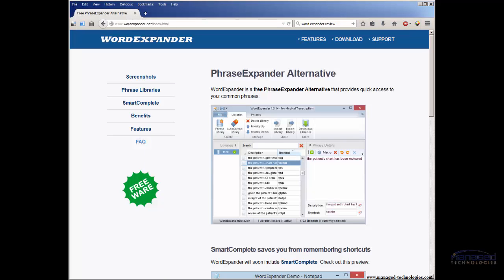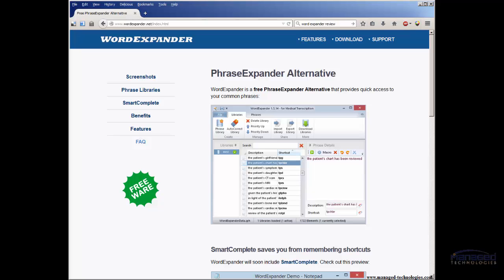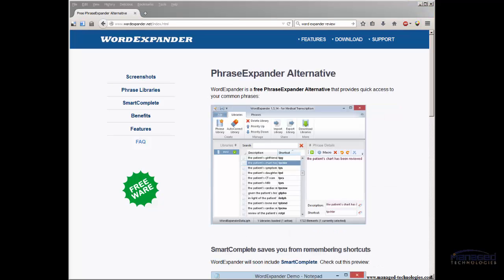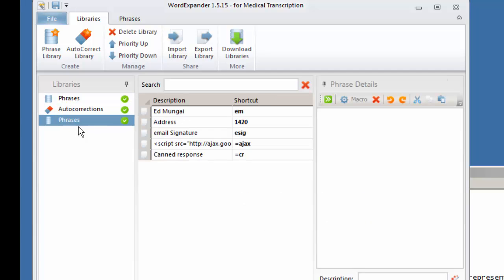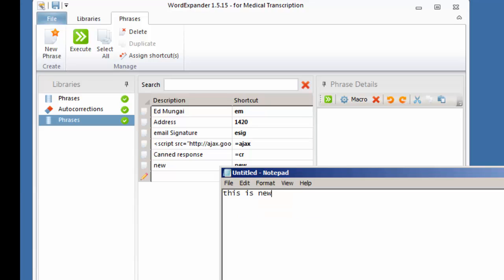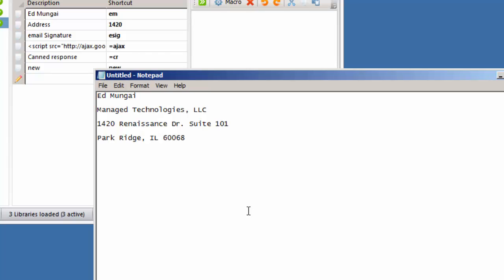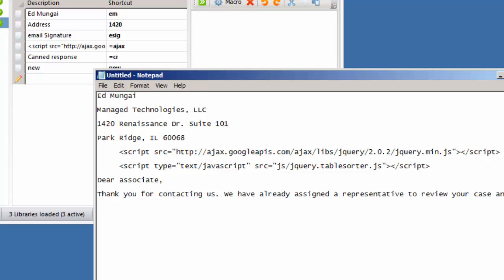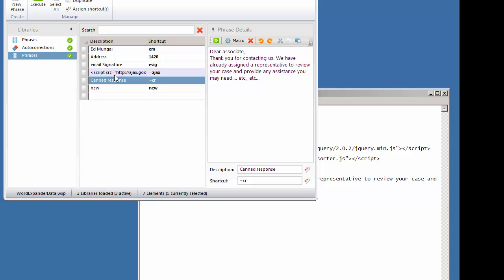WordExpander Walk Thru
WordExpander is a free utility for Windows that allows you to create shortcuts to eliminate retyping common phrases.